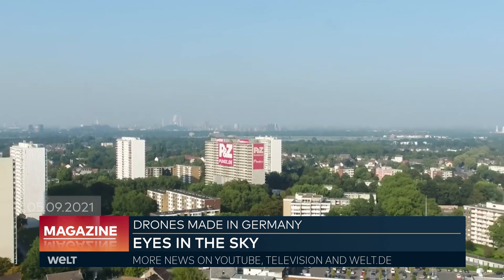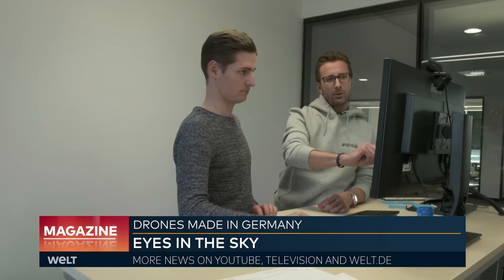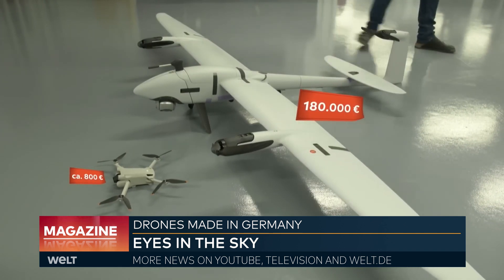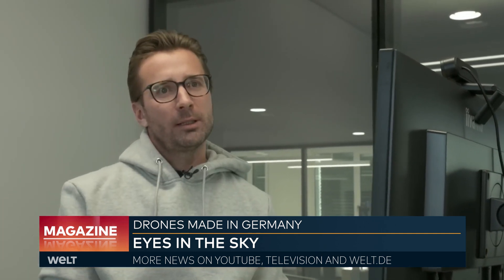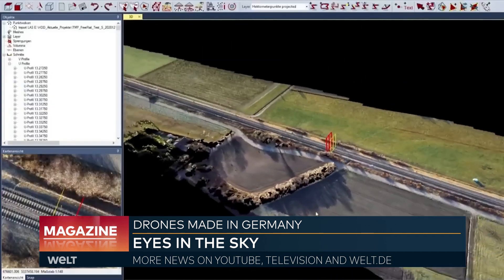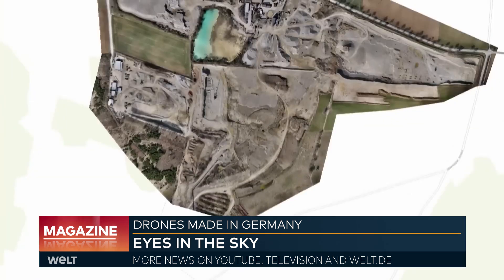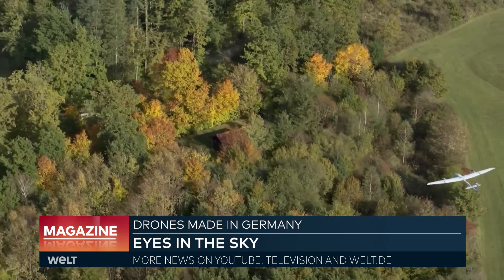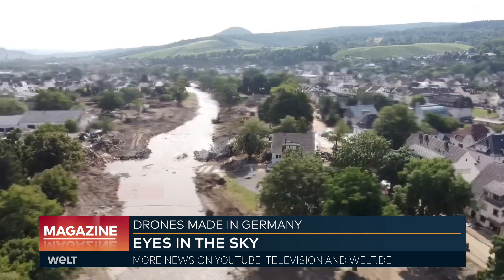HIGH-TECH DRONES: Germany's Impressive Aerial Pioneers! High Performance in the Sky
Not just since the war in Ukraine. Drones have been on the rise worldwide, mostly electrically powered and equipped with high resolution cameras. They have become indispensable for security forces, large construction sites and the media industry. These flying eyes are not only produced in the Far East, but also domestically. We visited a high tech company in Bavaria that produces professional reconnaissance drones.